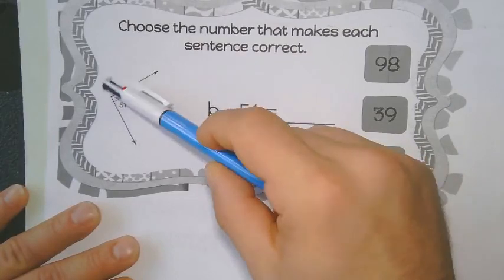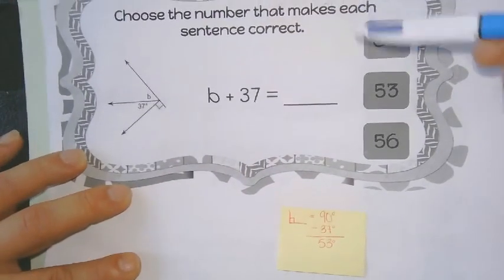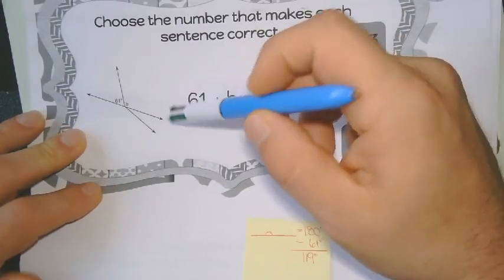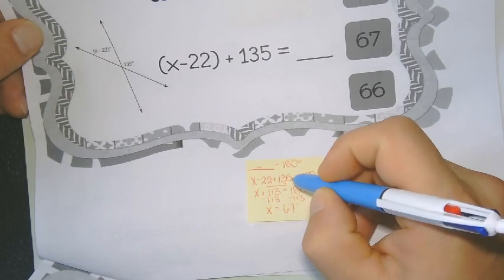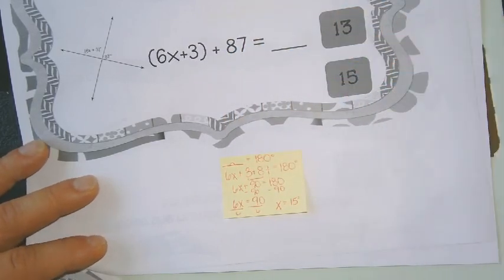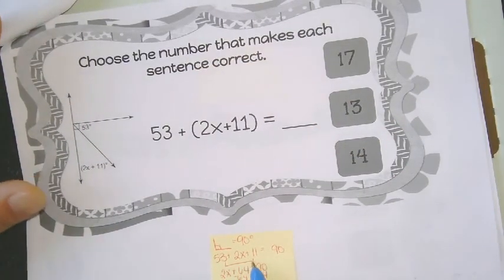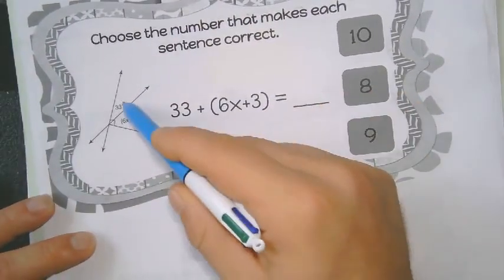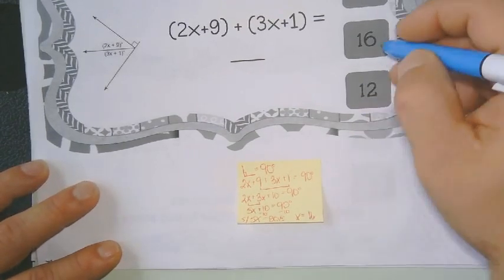Comp&Supp Angles, pt.2.mp4